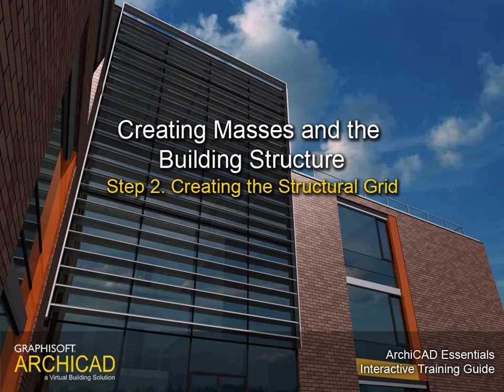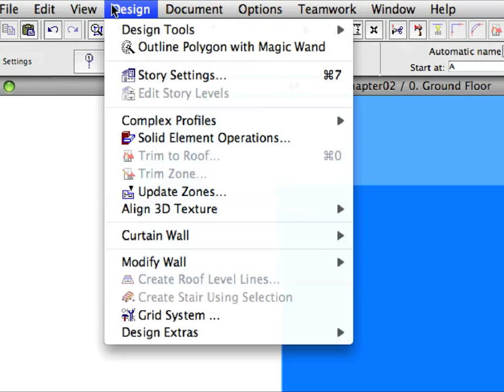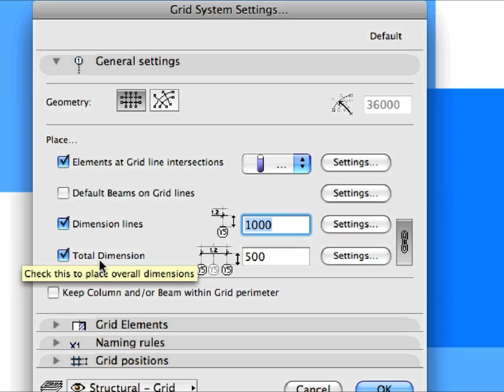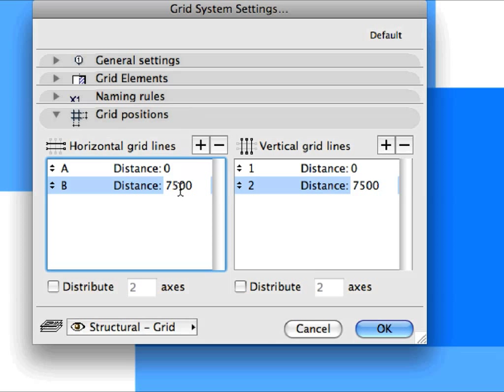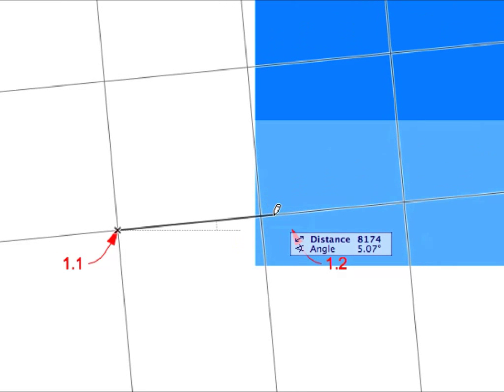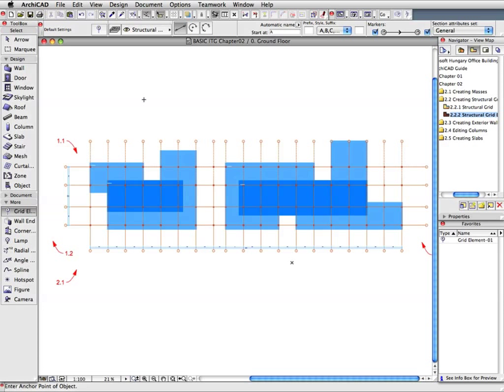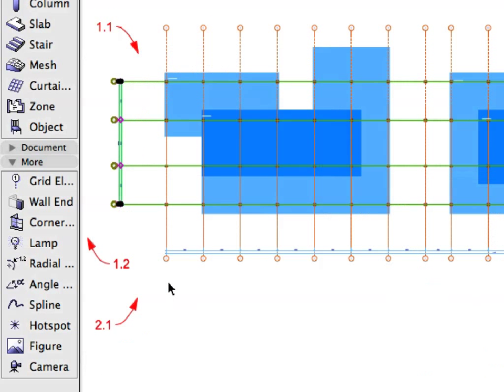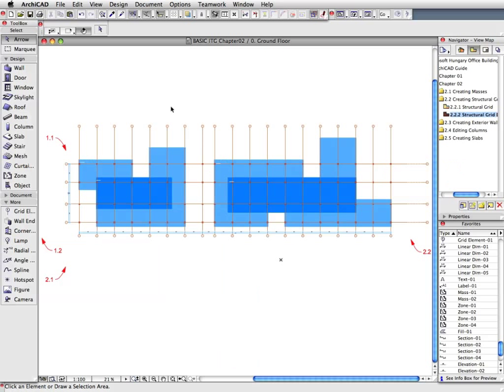ArchiCAD Essentials Training Guide 2-2 Part1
In this movie: Creating Masses and the Building Structure - Creating the Structural Grid Part 1